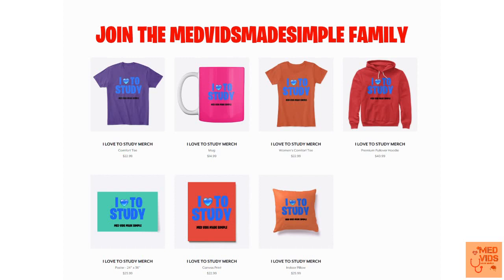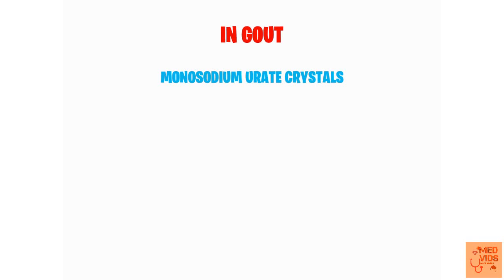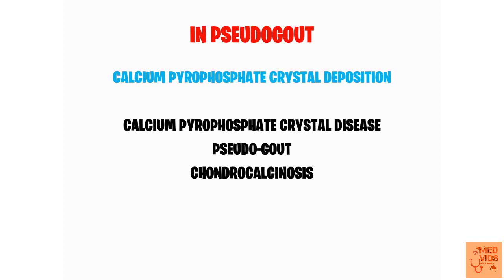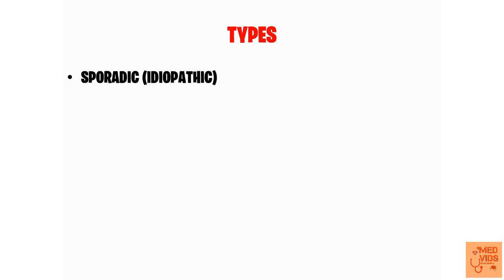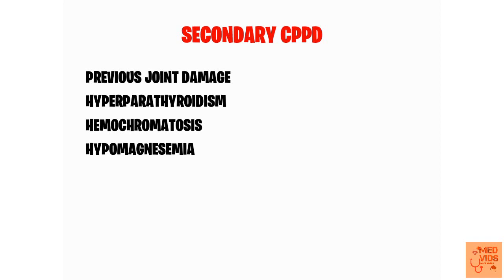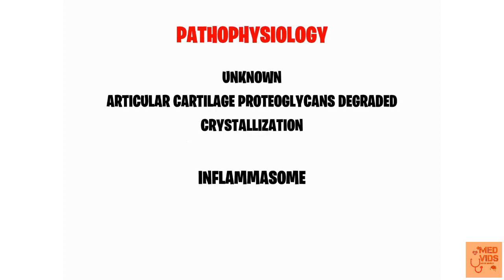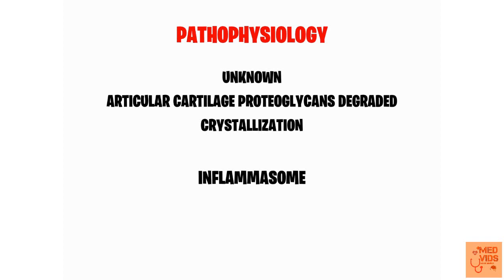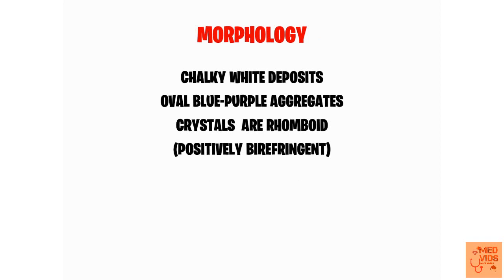PSEUDOGOUT PATHOLOGY | MED VIDS MADE SIMPLE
PSEUDOGOUT is a disease characterized by deposition of "CALCIUM PYROPHOSPHATE crystals" in the joints. You can ask for any videos in the comments section of this video.